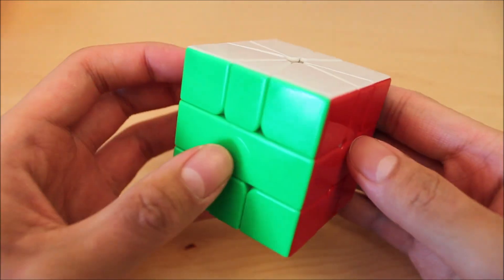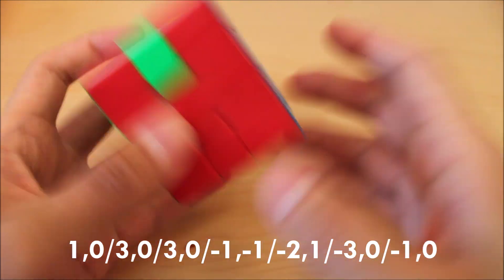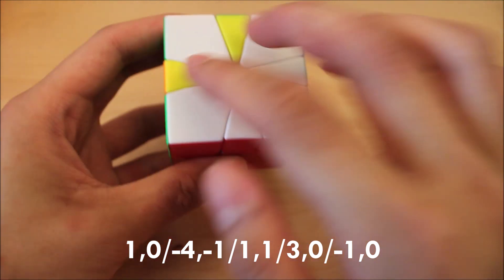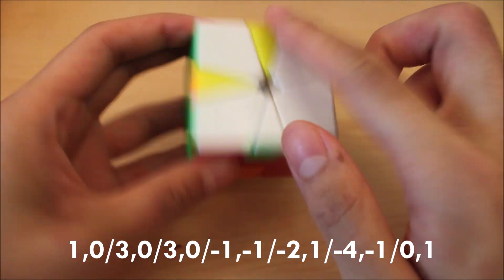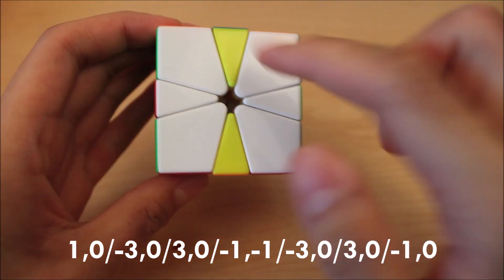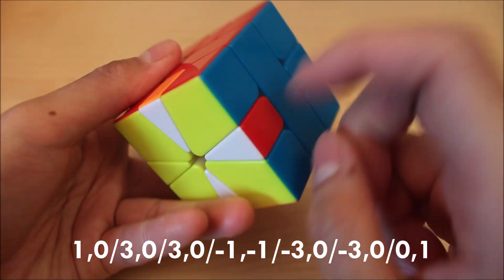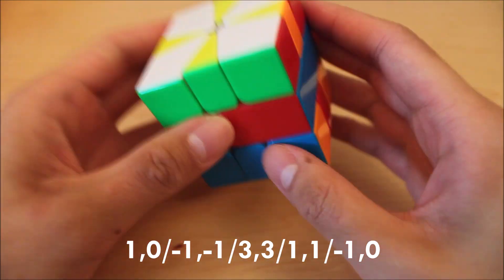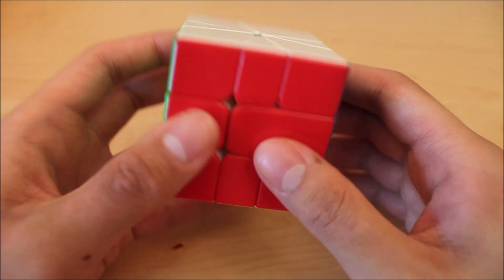Square-1 EO Algorithms (fastest, with fingertricks, preserves PBL)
Here are the best EO algs in my opinion! Leave any questions you have in the comments below!

Algorithms/Timestamps:
1-1 (0:23): 1,0/3,0/3,0/-1,-1/-2,1/-3,0/-1,0
l-l (0:52): 1,0/-1,-1/0,1
L-L (1:24): 1,0/-4,-1/1,1/3,0/-1,0
L-l (2:18): 1,0/3,0/3,0/-1,-1/-2,1/-4,-1/0,1
l-L (3:02): 1,0/-3,0/3,0/-1,-1/-3,0/3,0/0,1
3-3 (3:35): 1,0/3,0/3,0/-1,-1/-3,0/-3,0/0,1
4-4 (4:26): 1,0/-1,-1/3,3/1,1/-1,0